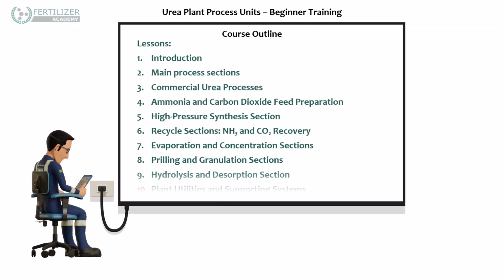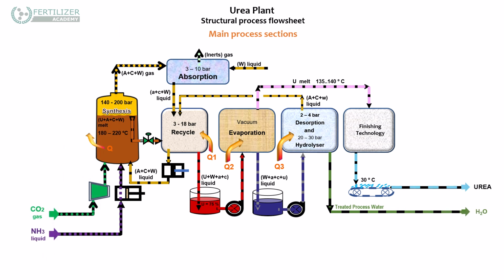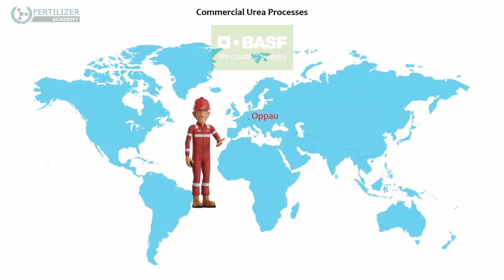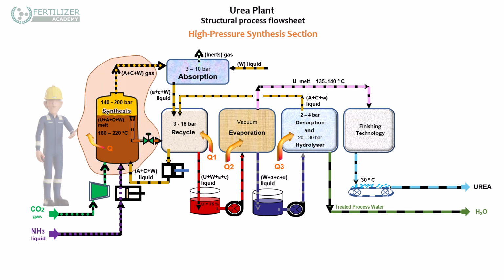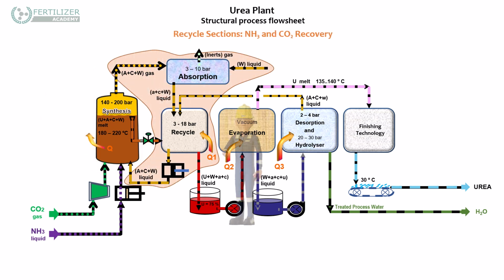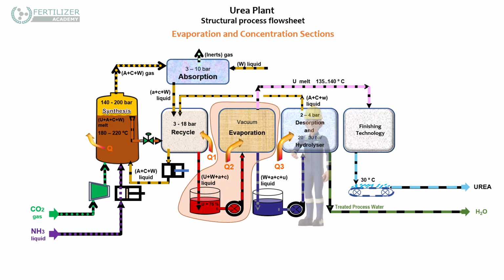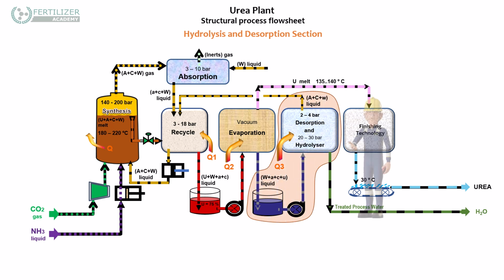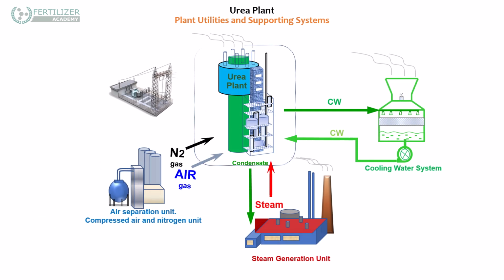Urea Plant Process Units – Beginner Training. Course Content Video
This video presents the training content of “Urea Plant Process Units – Beginner Training” — a technical course fully developed and prepared by the Fertilizer Academy team.
The course explains not only how urea plant process units work, but why they are designed this way, focusing on the principles behind any urea technology and reviewing different industrial approaches.

The training is intended for engineers, operators, technologists, managers, technology providers, solution providers, and equipment vendors who need a structured, technology-independent understanding of urea plant process units — from synthesis to downstream sections.

📌 In this course content video, you will see:

Course structure and learning flow

Key topics and process units covered

The “technology rationale” approach: principles behind design choices

Examples of how different process solutions are explained and compared